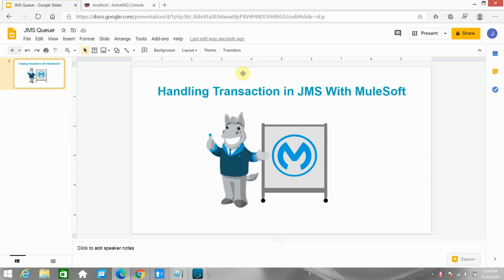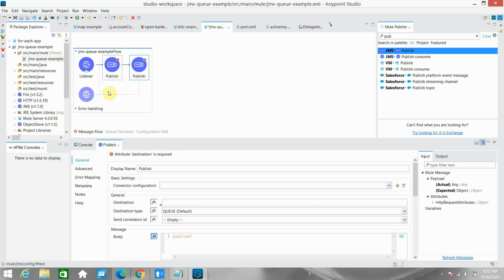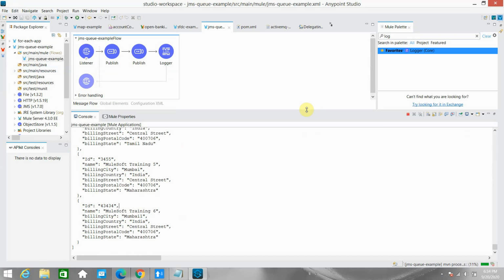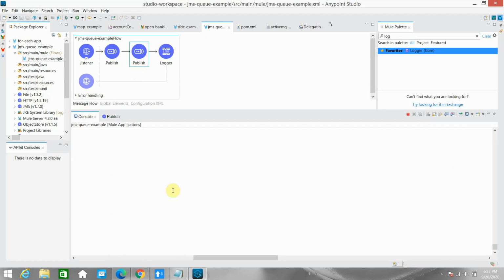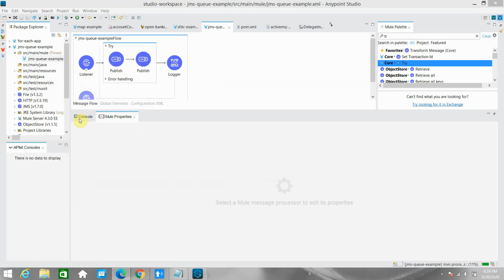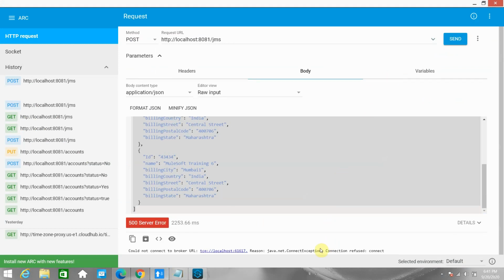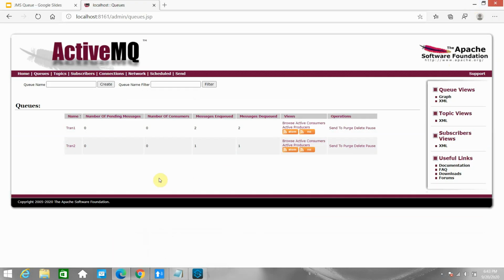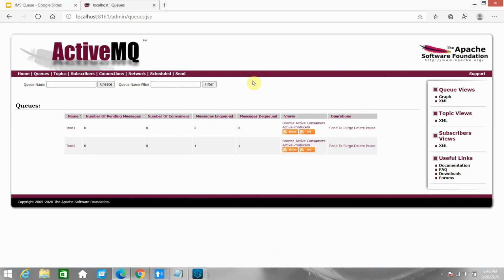Handling JMS Transactions in MuleSoft | Reliable Messaging with Apache ActiveMQ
In this video, we explain how to handle transactions in JMS using MuleSoft with Apache ActiveMQ. You’ll learn how JMS transactions ensure message reliability, consistency, and guaranteed delivery by grouping operations into a single unit of work. We’ll walk through step-by-step configuration of transactional JMS flows in Anypoint Studio, demonstrate commit and rollback scenarios, and show how to prevent message loss or duplication in case of failures. This tutorial also highlights best practices for transaction management, error handling, and integration reliability in enterprise messaging. By the end of this session, you’ll have the skills to design robust JMS-based integrations in MuleSoft with full transactional support using ActiveMQ.